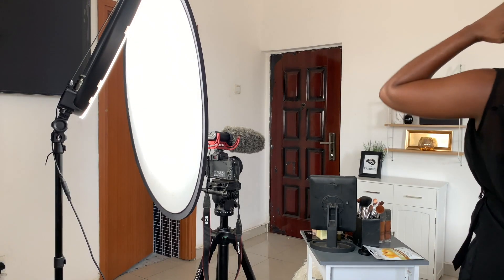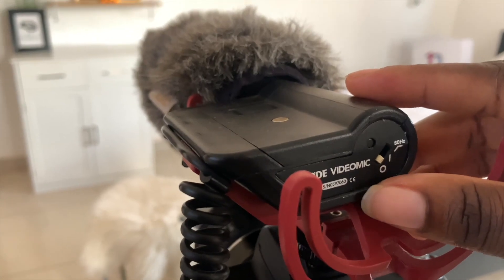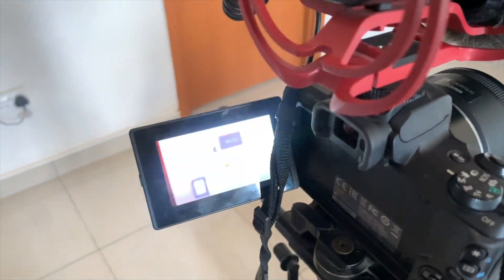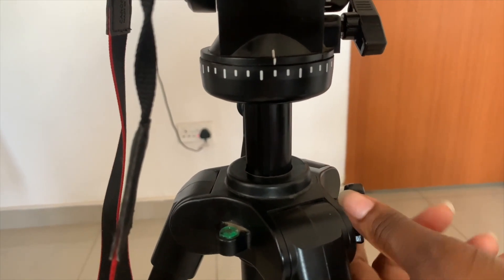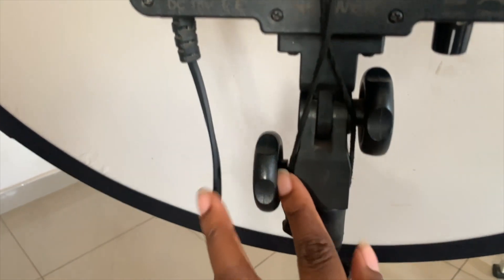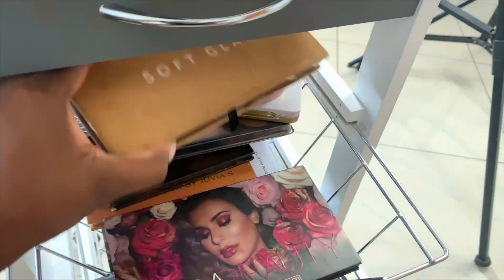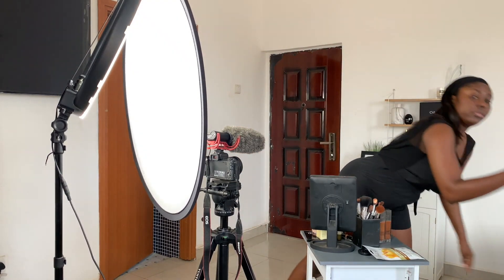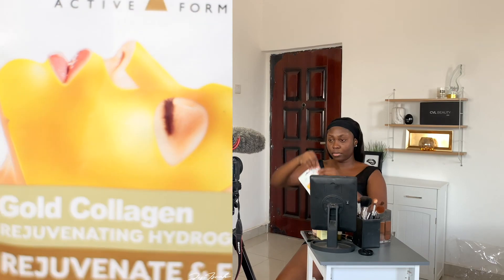My Filming Setup | Camera, Lightening and more 2020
My filming setup on a budget 2020. This is the simplest filming setup for a beauty gurus, beginners, beauty influencers for YouTube and Instagram. XoXo Jes.

Equpiments:
Tripod
Ringlight
Reflector
Microphone
Laptop - MacBook Air

OTHER GREAT VIDEOS YOU SHOULD WATCH